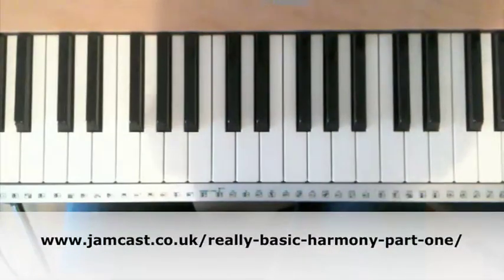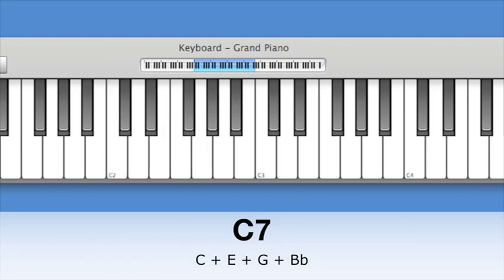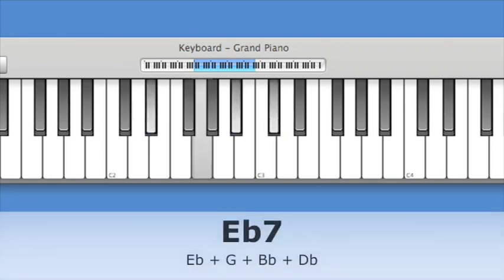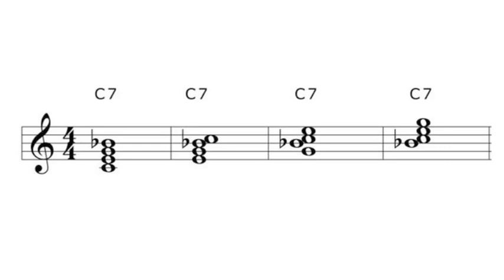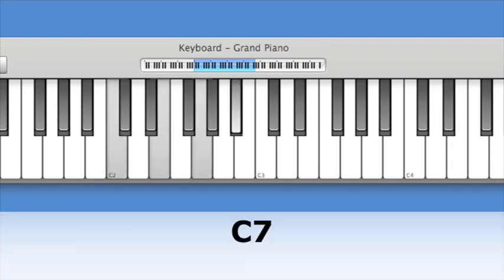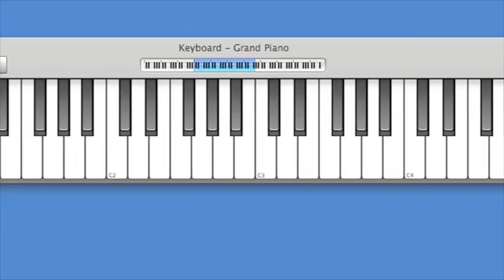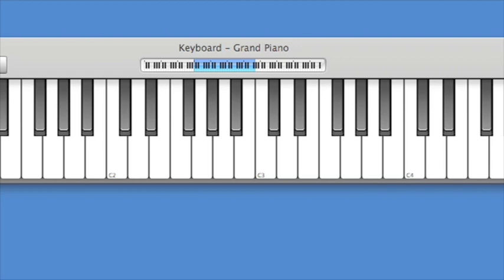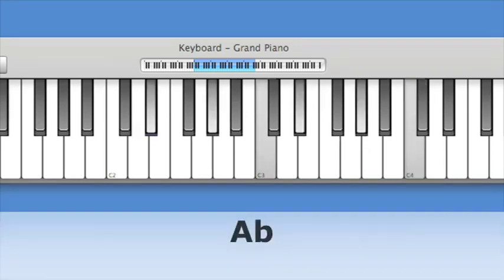Piano chords: the dominant seventh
Chord tutorial - understanding the dominant seventh chord and a brief introduction to its role in harmony. Part of a series of videos designed to accompany my book, How To Really Play The Piano